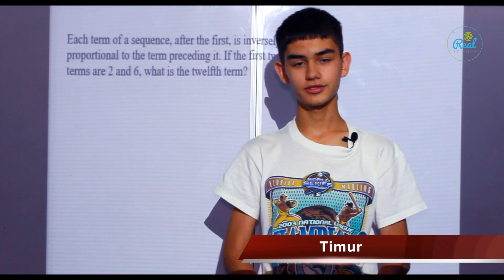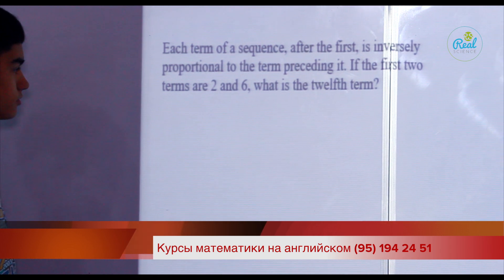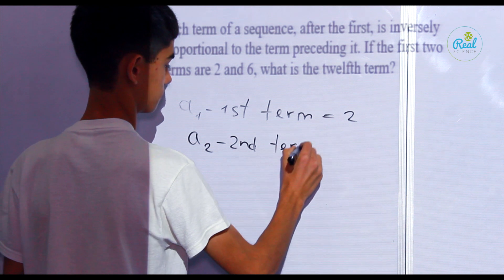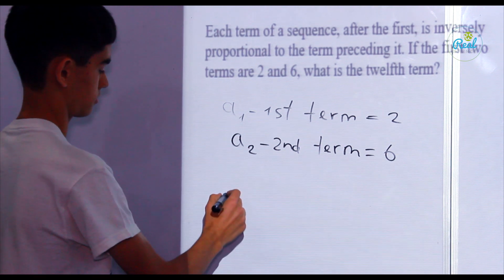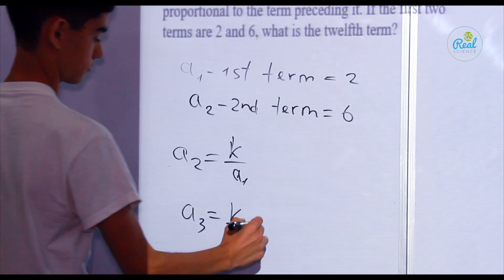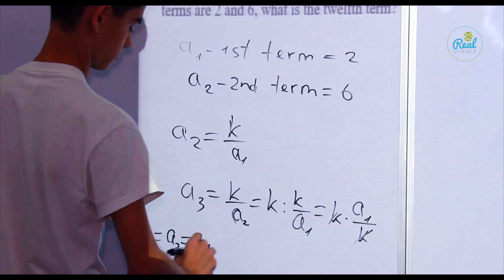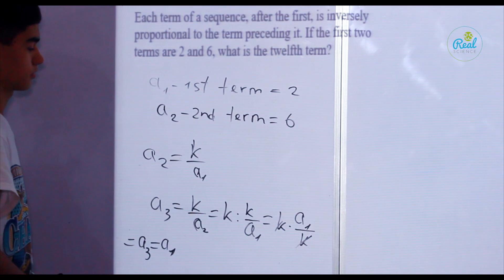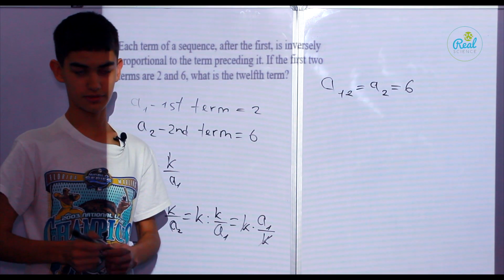Westminster Lyceum Maths exam 2019 – Подготовка к Вестминстерский лицей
Задание Вестминстерского лицея - Math 2018 М3 (3)

Ученики объясняют примеры из вариантов по математике.

Поступайте в Вестминстерский лицей вместе с нами!

Поможем в качественной подготовке в государственные вузы страны, а также в зарубежные вузы такие как Губкина, MDIST, WIUT, IUT, TTPU, Ломоносова, Плеханова и обеспечиваем гарантированные результаты.

Программа по подготовке утверждена и одобрена государственным тестовым центром!

Занятия проводятся опытными и сильными преподавателями, работающими в самых престижных лицеях и вузах города.

В конце курсов будет проходить репетиционное тестирование, которое поможет Вам непосредственно в главном тестировании. Торопитесь записаться, количество мест в группе ограничено!

Статистика нашего центра REAL SCIENCE:
- Более 8 лет занимаемся развитием интеллектуального потенциала и повышением личной эффективности человека
- Более 14 000 человек посетили наши уроки и семинары
- Более 7 700 человек прошли наши полные программы

🚩 Наш адрес: Бизнес-центр «Пойтахт» 8 этаж, г. Ташкент Юнус-Абадский р-н, проспект Шарафа Рашидова 16, 8 этаж, Офис №808

Еще больше интересного видеоуроки по математике, физике, химии, биологию и по английскому языку на нашем сайте